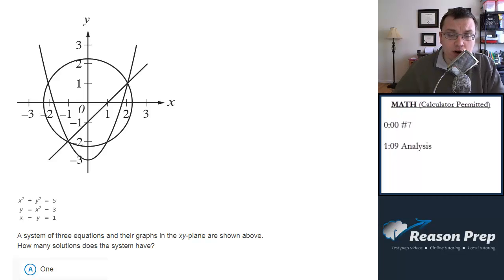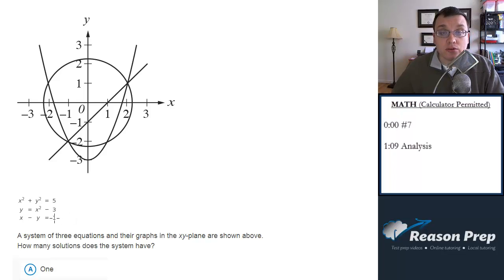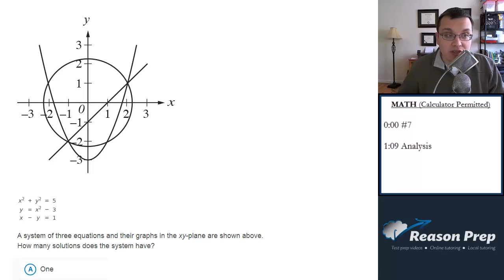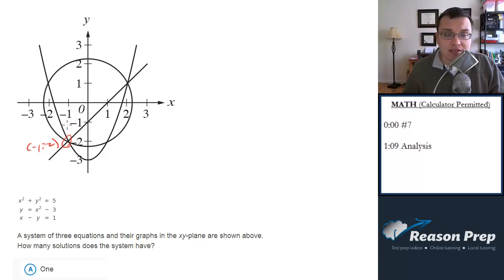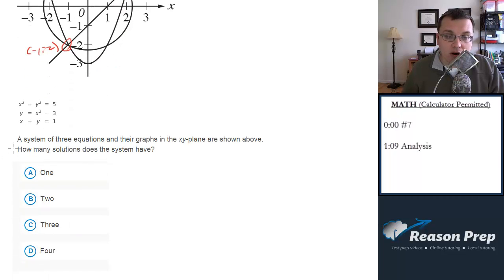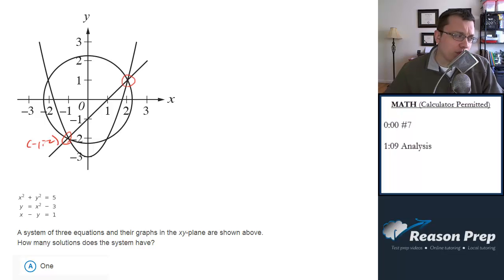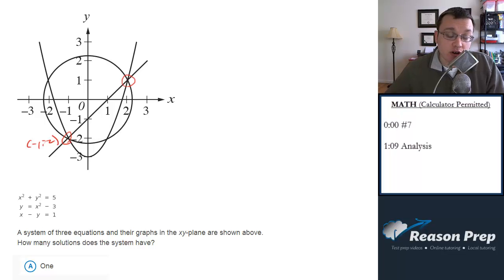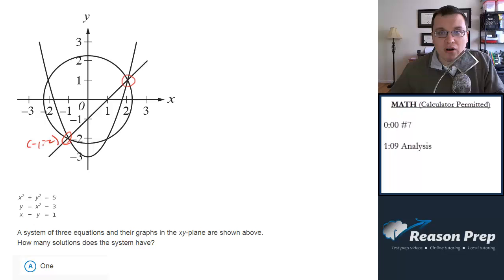#7 - Intersecting Graphs, New SAT Foundations - Math